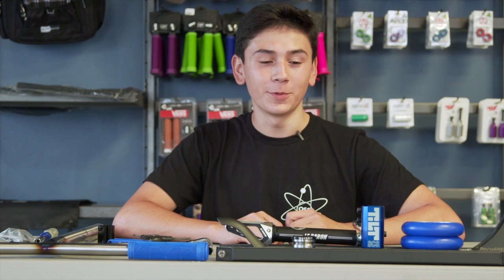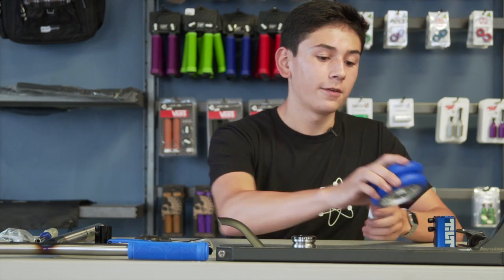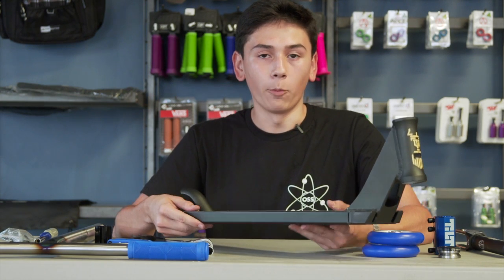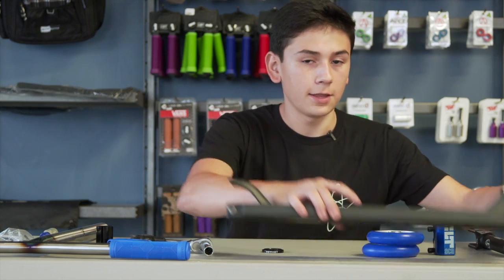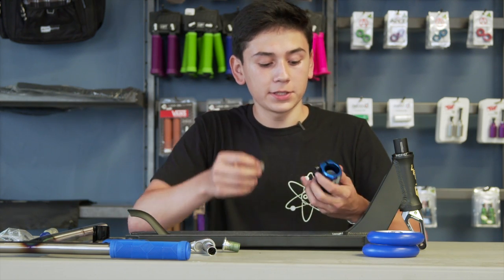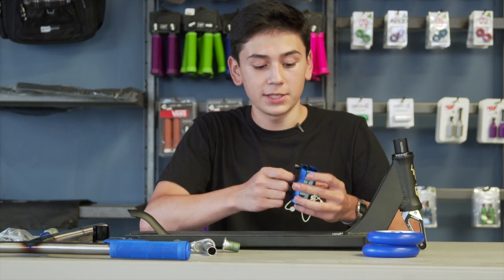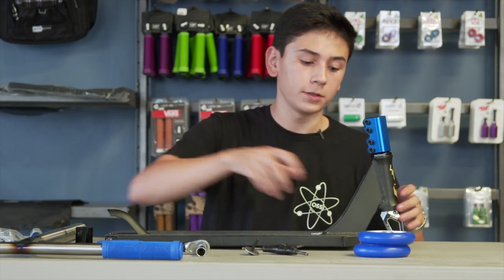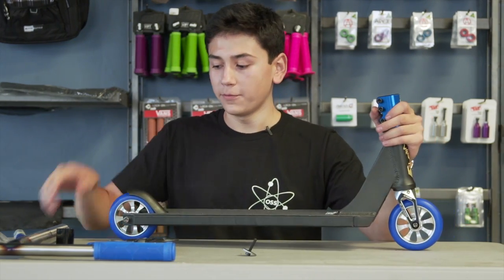The Vault Pro Scooters Custom Complete 34!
Ben builds us "The B- Dover" custom complete.